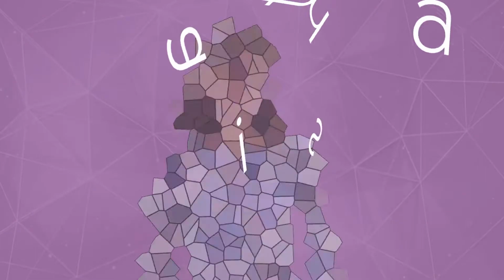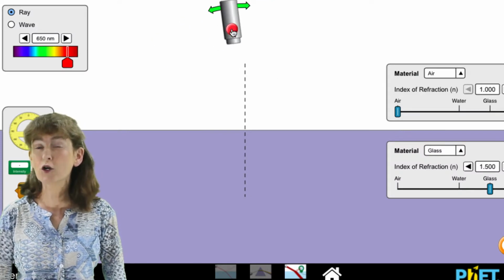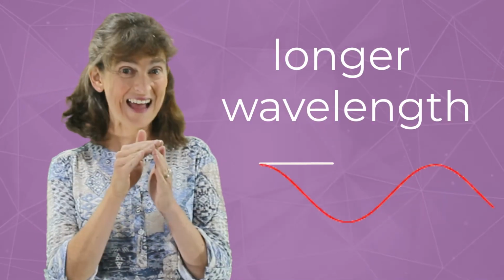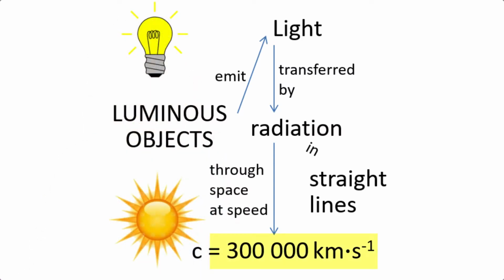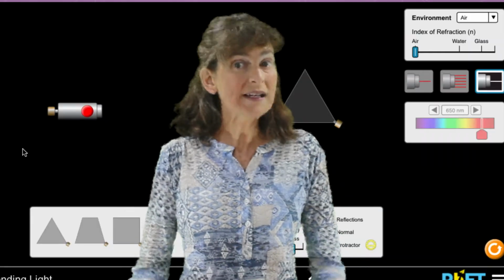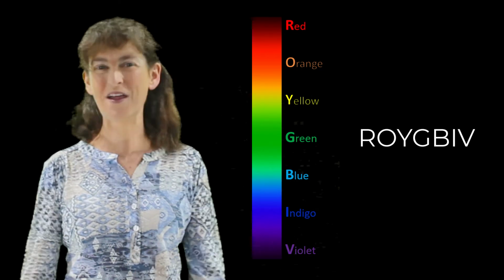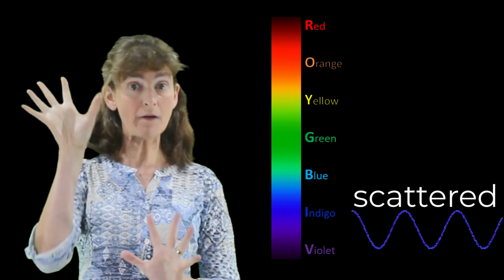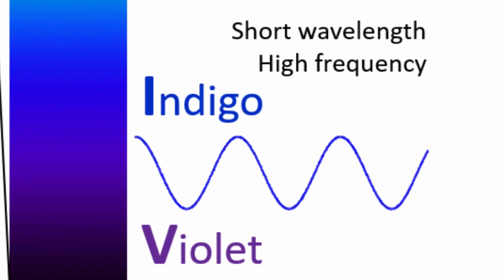Light | Emission | Radiation | Dispersion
Introduction to light and colour | Luminous objects | Radiation | Speed of light | Dispersion | Visible spectrum | Download and fill in an interactive gap-fill version of the poster used in this movie